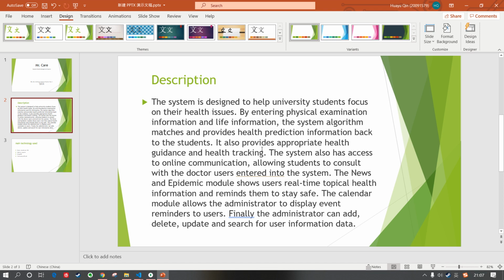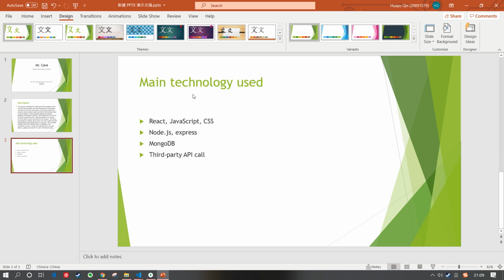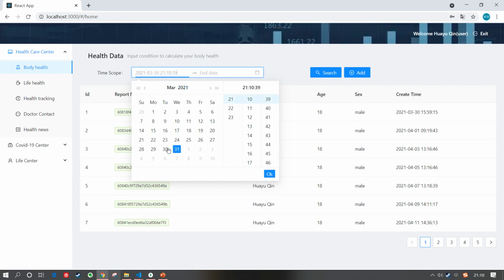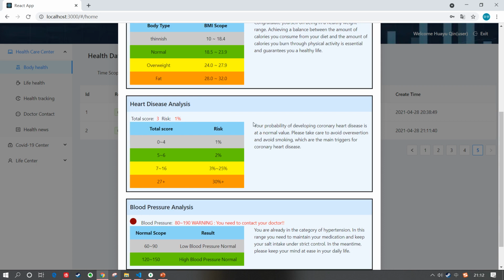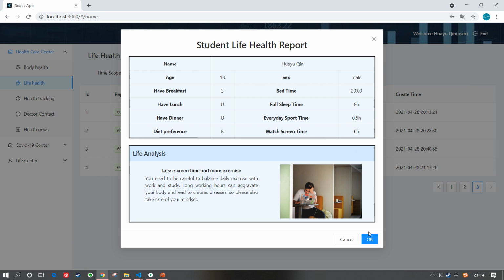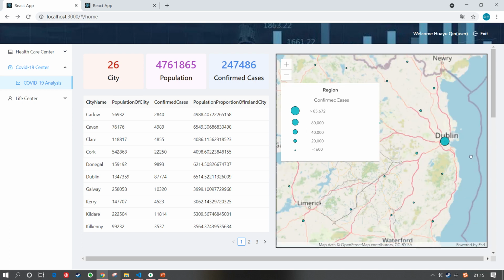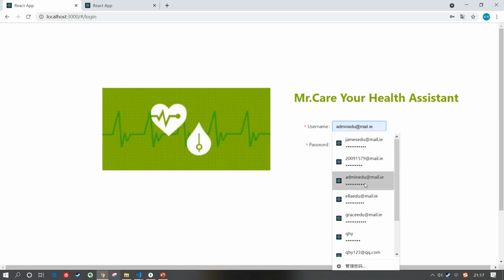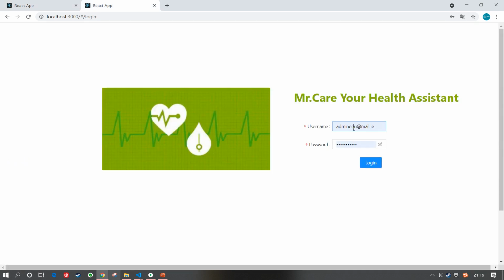2021 Final Year Project DEMO(semester2)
2021 Final Year Project DEMO(semester2)